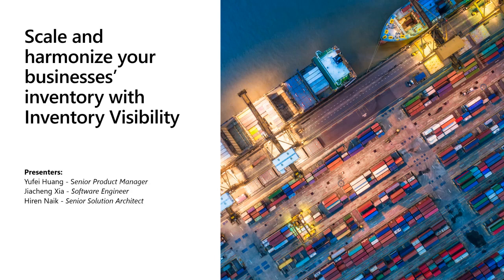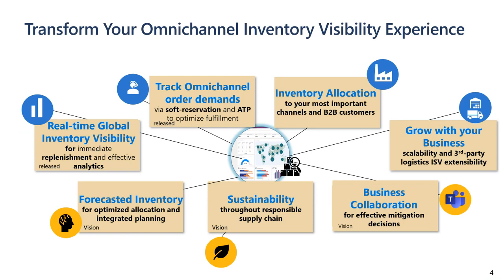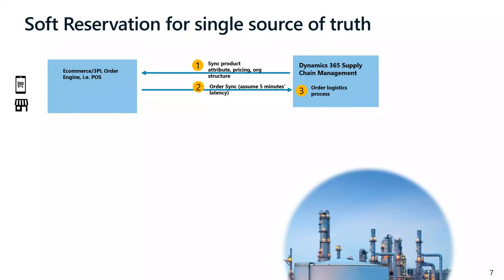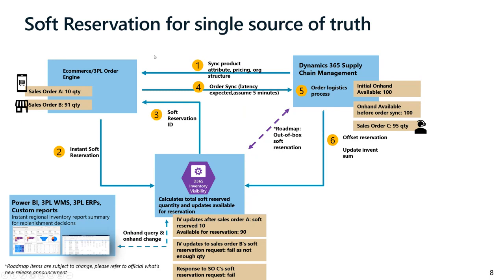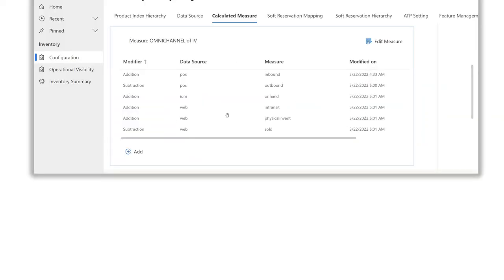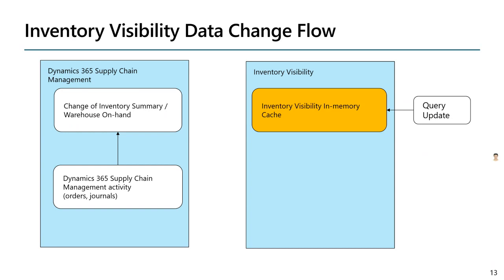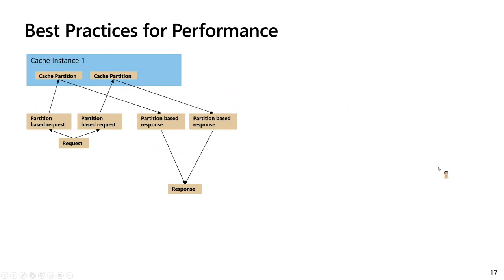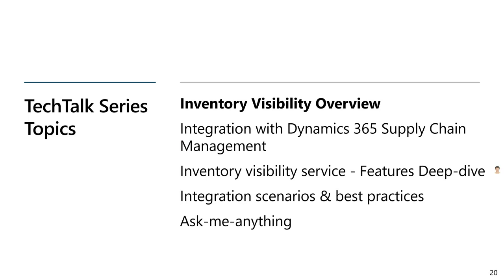Scale business inventory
we will first give a high-level product overview and architecture, and then focus on the scalability and performance aspects of inventory visibility with benchmark information.